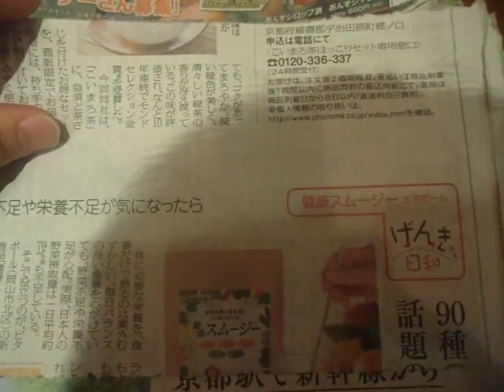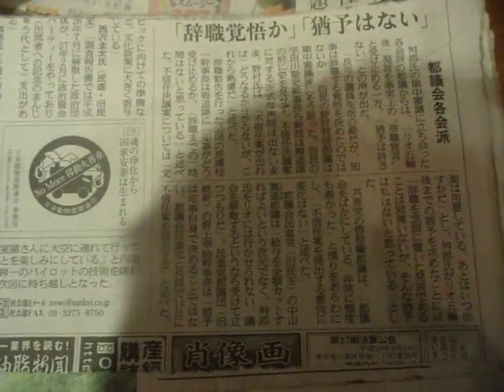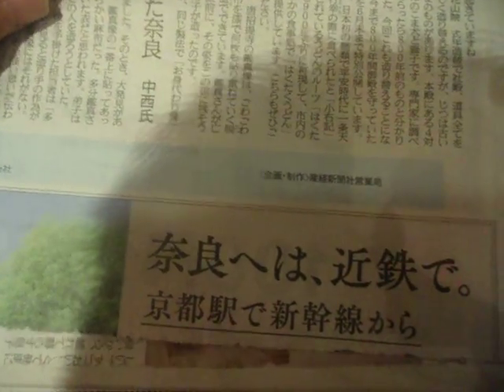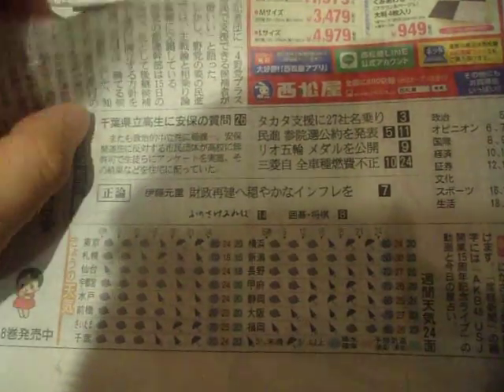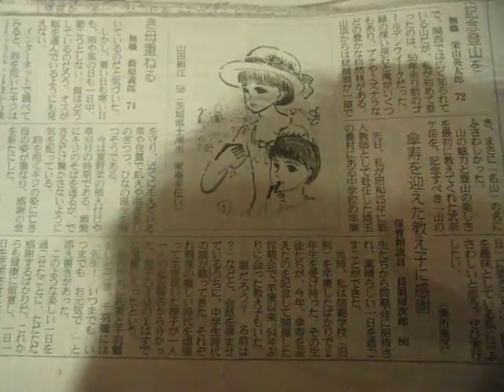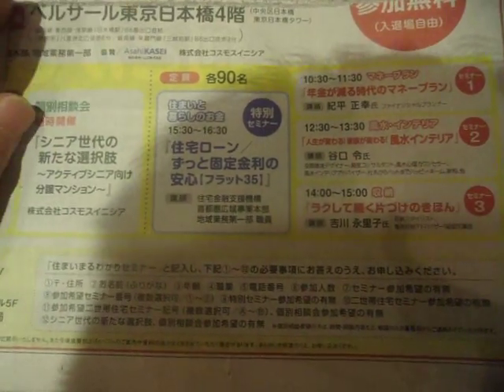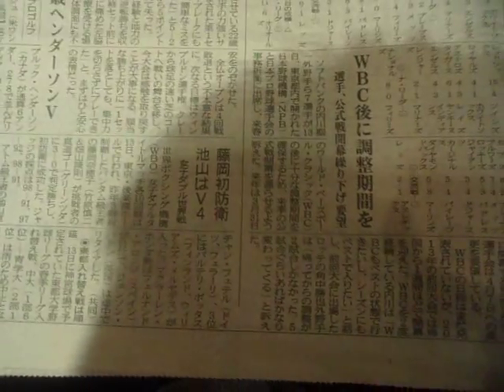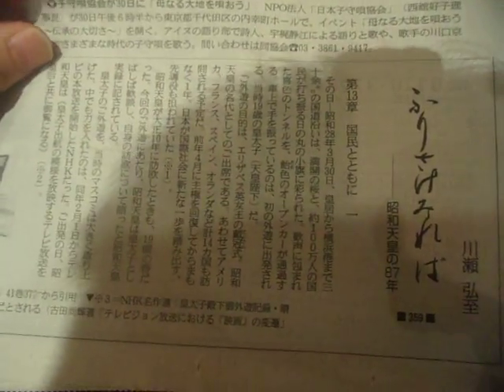GEDC0131 2016.08.28(sun) sankeishinbun